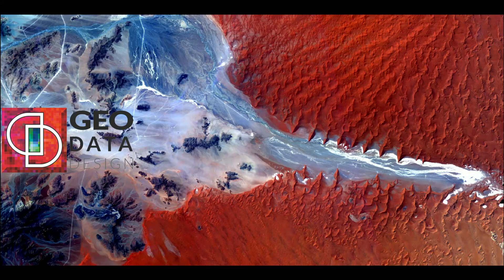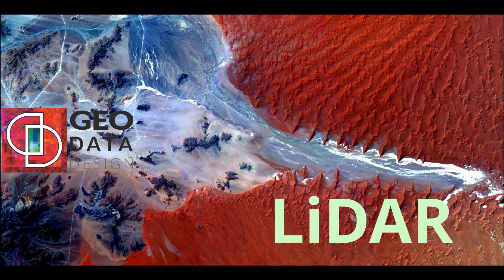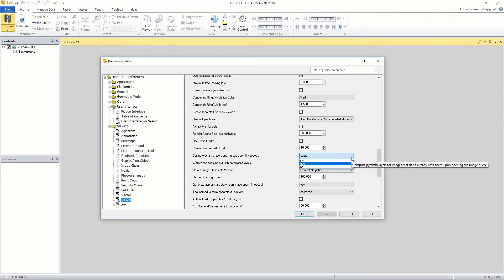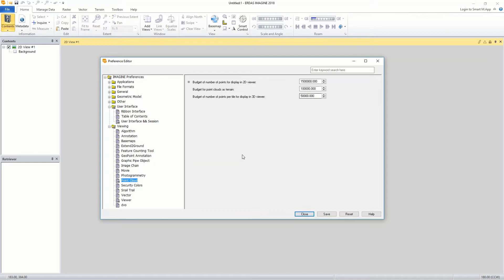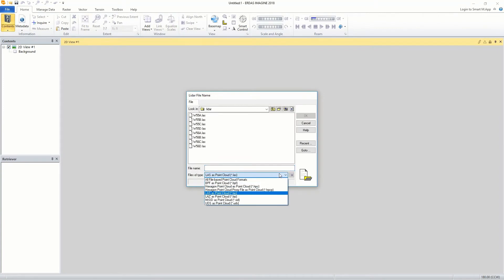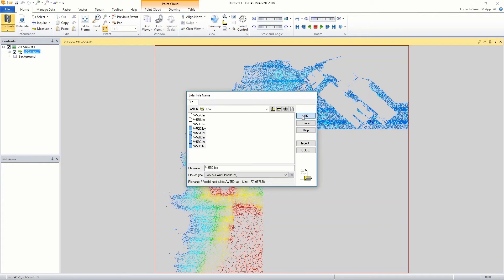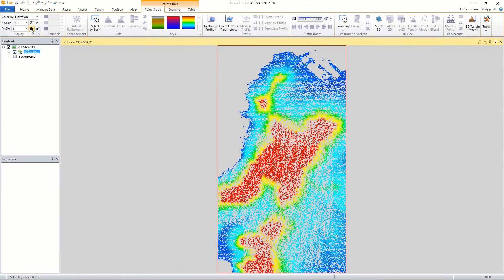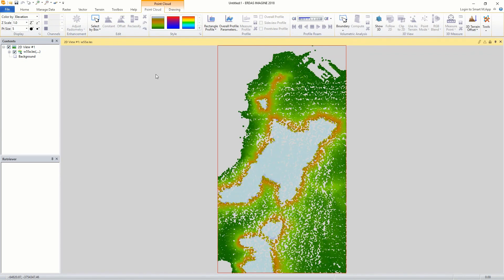Point clouds and ERDAS IMAGINE 2018: Working with point clouds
See how ERDAS IMAGINE provides the user with more control when viewing and displaying point cloud data in part 1 of our “Point clouds and ERDAS IMAGINE 2018” series. The software is designed to handle and manipulate large and multiple point cloud data at once.